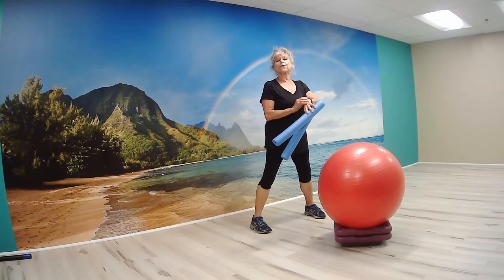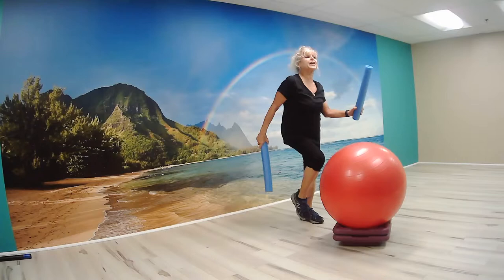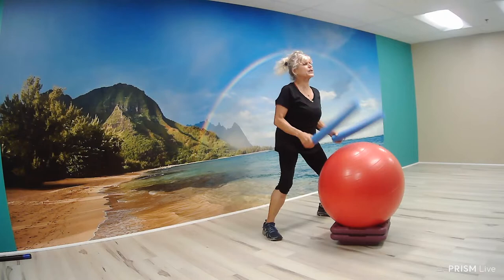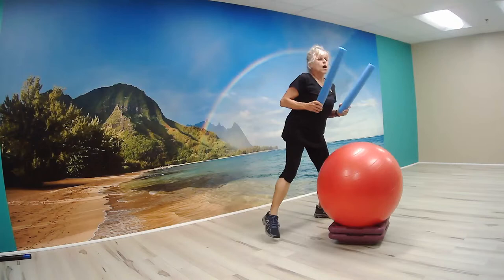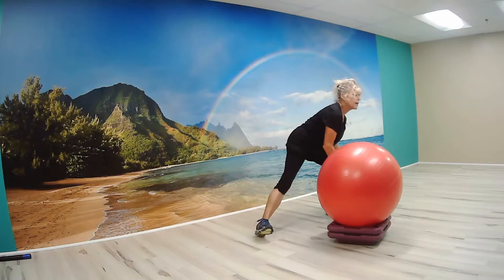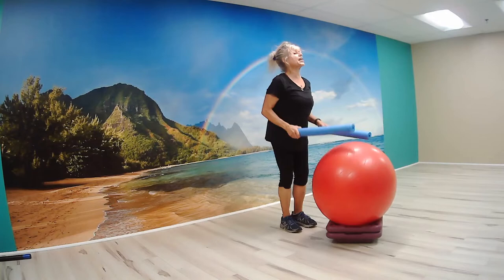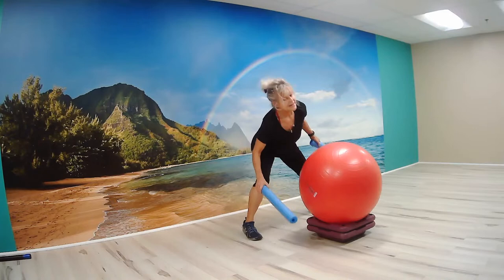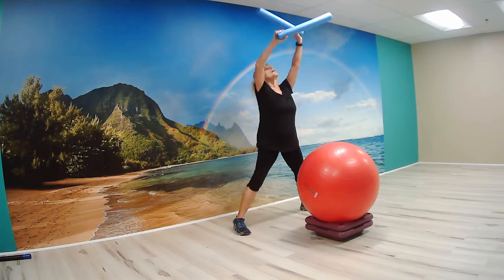Drums Alive - September 8, 2022🥁👟💙💛☮